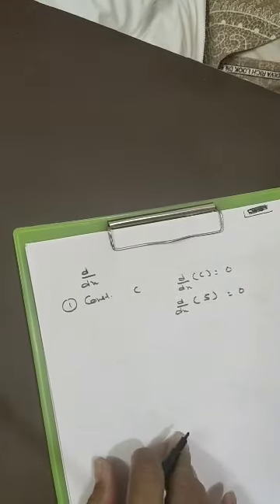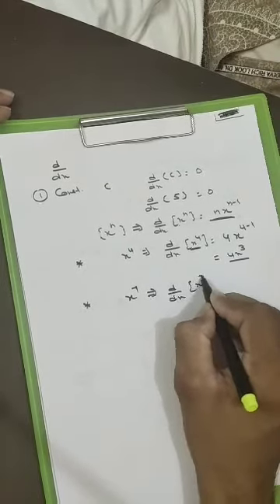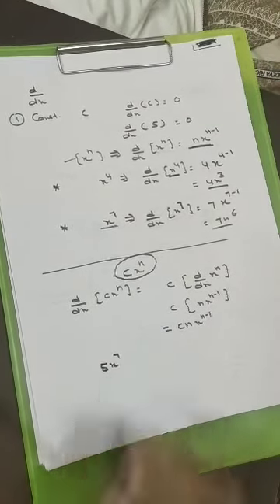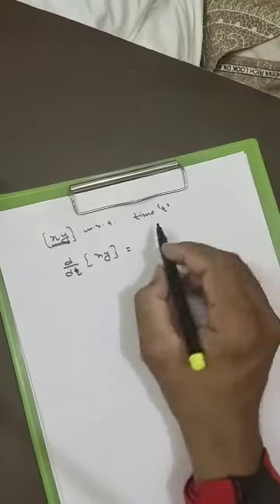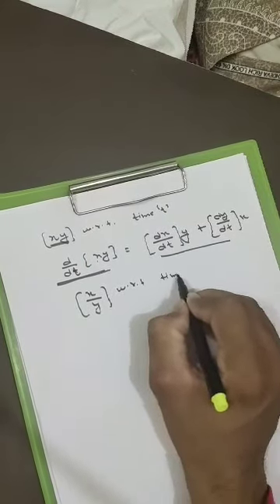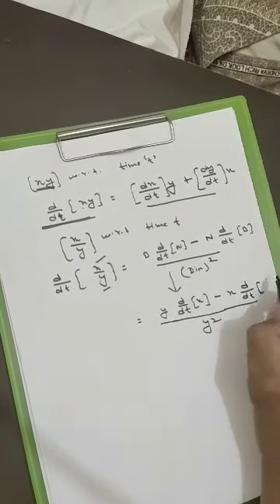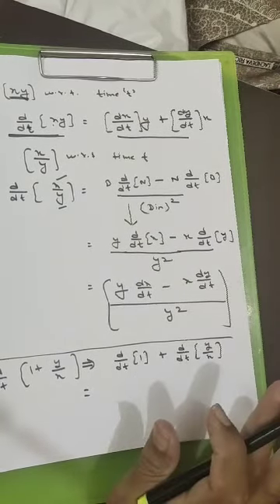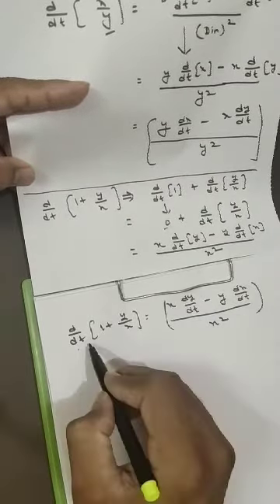Introduction of basic differentiation